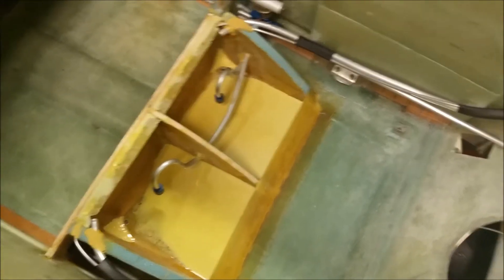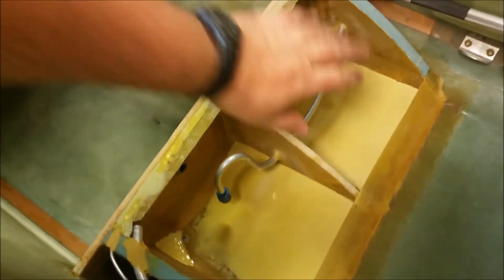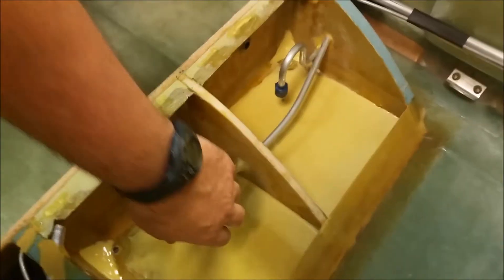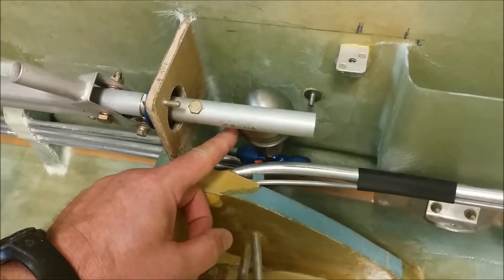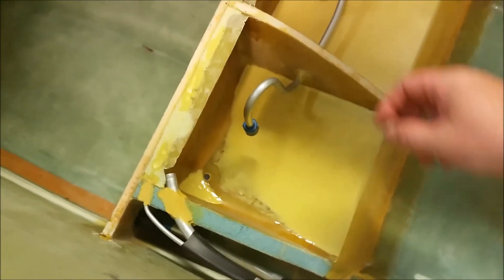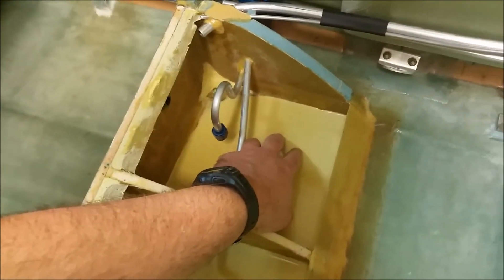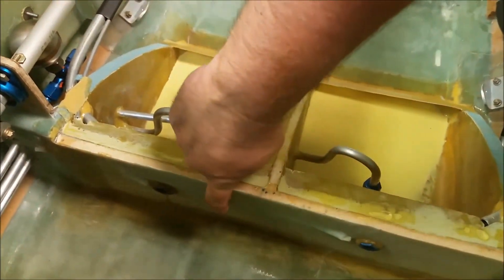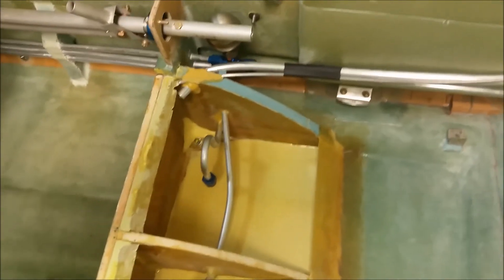Airdog77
The building of Long-EZ N916WP.  In this video I provide an overview of my rear seat thigh support fuel sump, fuel system and water flow (marble) test.  I wanted to get a video compiled before I close up the sump with the top plate.